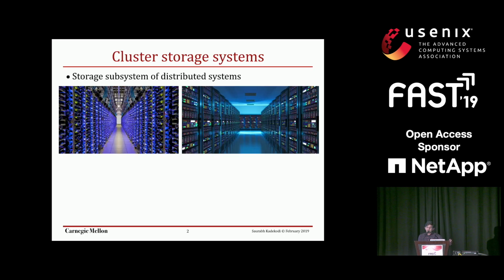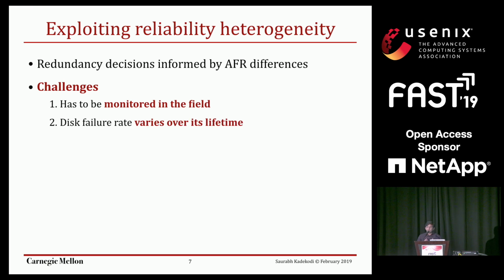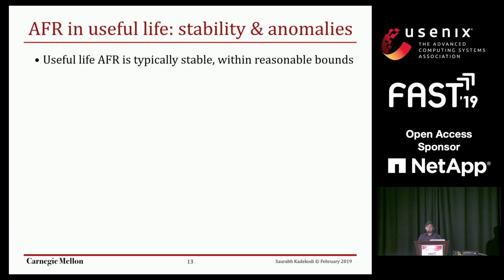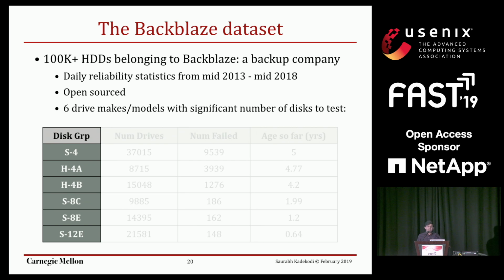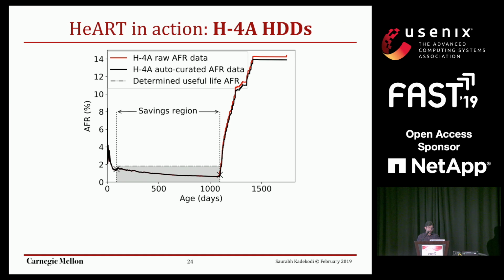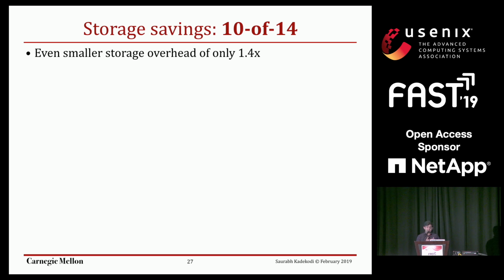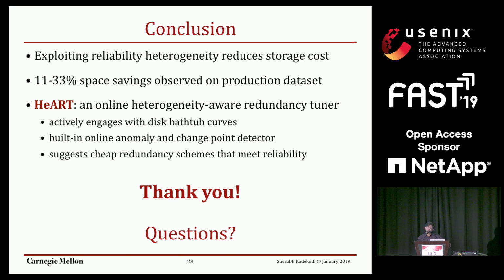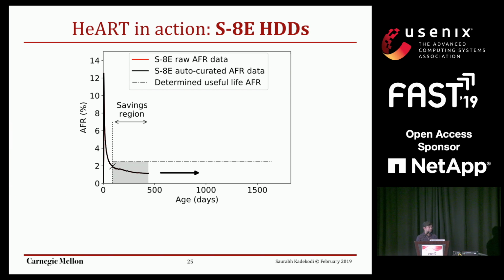FAST '19 - Cluster storage systems gotta have HeART...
Cluster storage systems gotta have HeART: improving storage efficiency by exploiting disk-reliability heterogeneity
Saurabh Kadekodi, K. V. Rashmi, and Gregory R. Ganger, Carnegie Mellon University

Abstract:
Large-scale cluster storage systems typically consist of a heterogeneous mix of storage devices with significantly varying failure rates. Despite such differences among devices, redundancy settings are generally configured in a one-scheme-for-all fashion. In this paper, we make a case for exploiting reliability heterogeneity to tailor redundancy settings to different device groups. We present HeART, an online tuning tool that guides selection of, and transitions between redundancy settings for long-term data reliability, based on observed reliability properties of each disk group. By processing disk failure data over time, HeART identifies the boundaries and steady-state failure rate for each deployed disk group (e.g., by make/model). Using this information, HeART suggests the most space-efficient redundancy option allowed that will achieve the specified target data reliability. Analysis of longitudinal failure data for a large production storage cluster shows the robustness of HeART's failure-rate determination algorithms. The same analysis shows that a storage system guided by HeART could provide target data reliability levels with fewer disks than one-scheme-for-all approaches: 11–16% fewer compared to erasure codes like 10-of-14 or 6-of-9 and 33% fewer compared to 3-way replication.